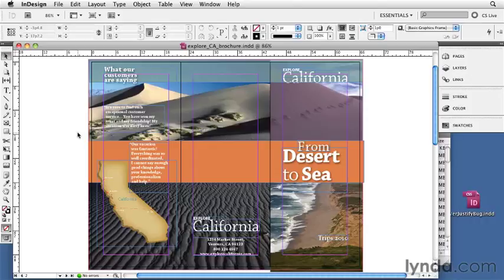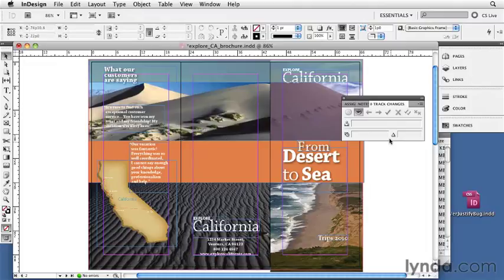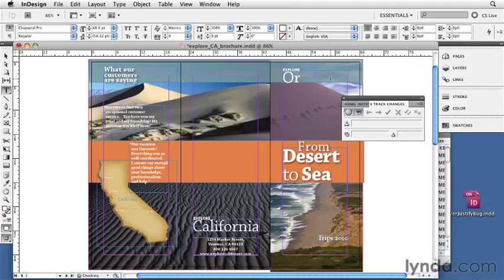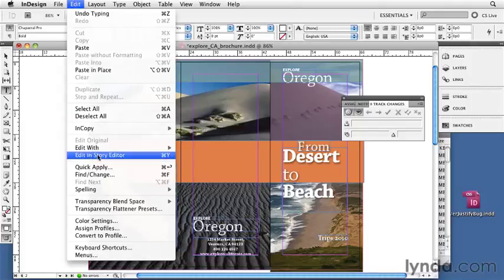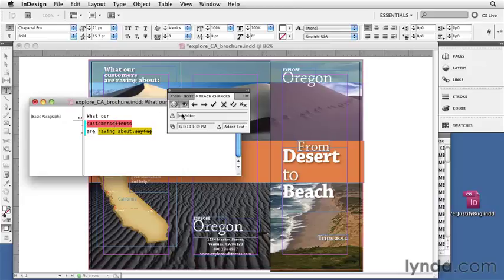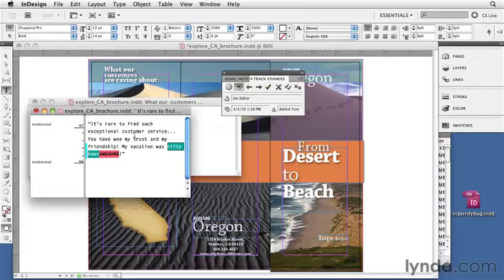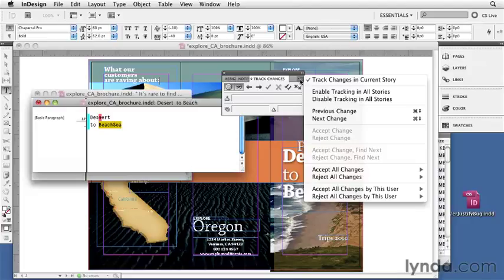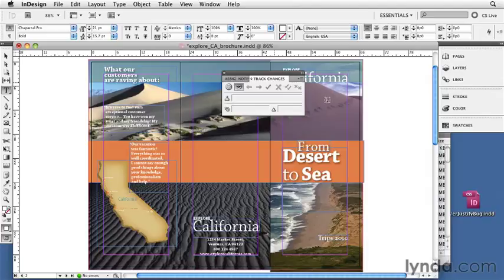59967 05 13 SC11 trackchange